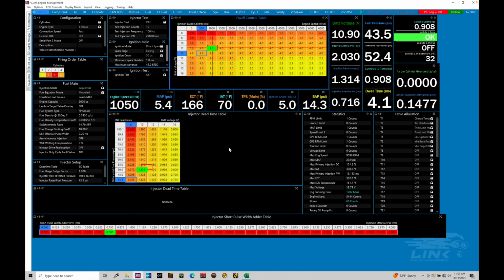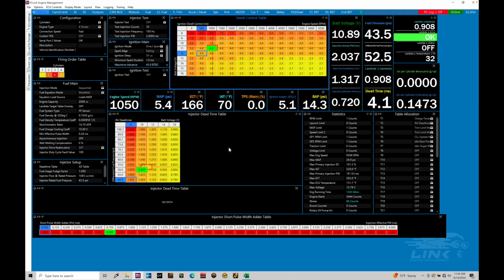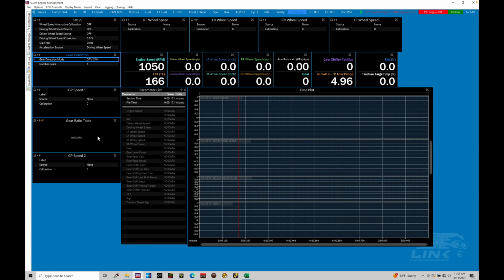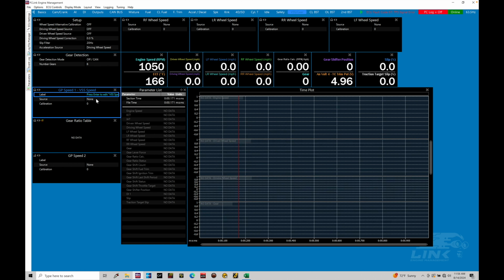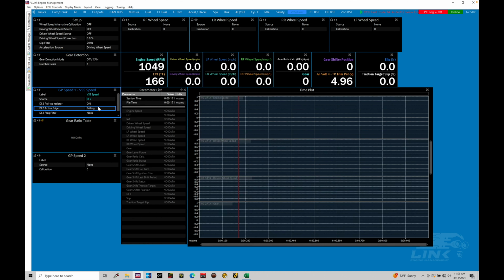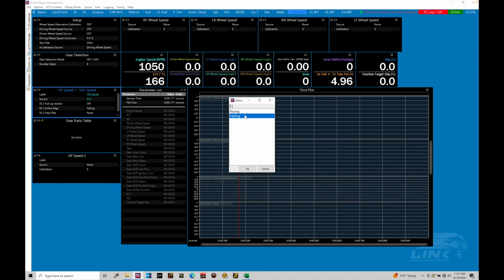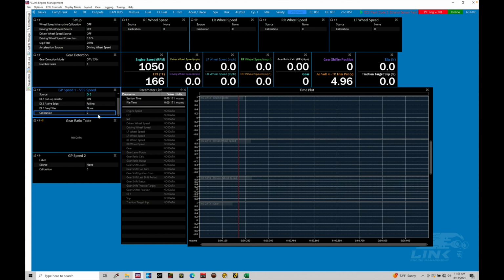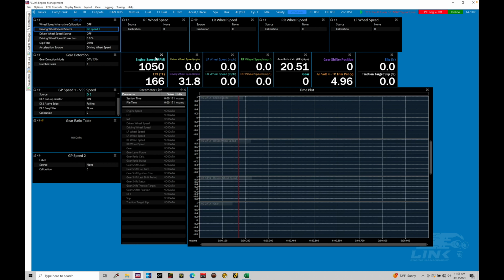Link G5 Training Course Part 74: Gear Set-Up | Evans Performance Academy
Link G5 Training Course Part 74: Gear Set-Up walks you through how to configure and calibrate gear based detection within the PCLink software.